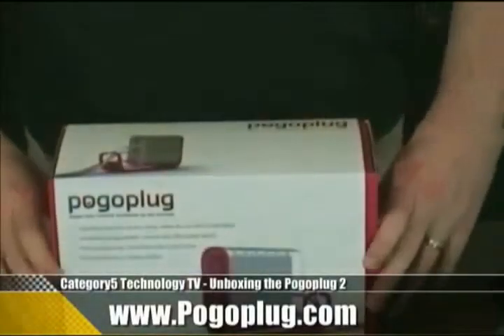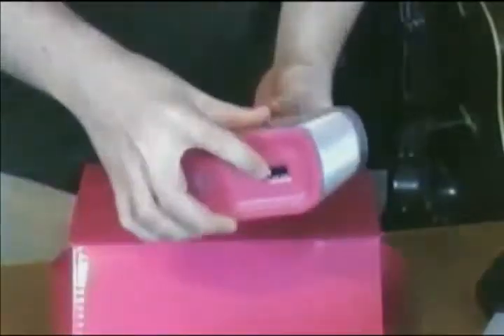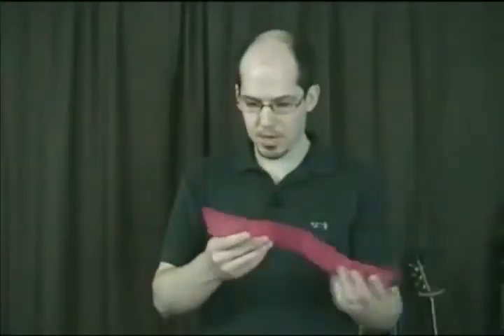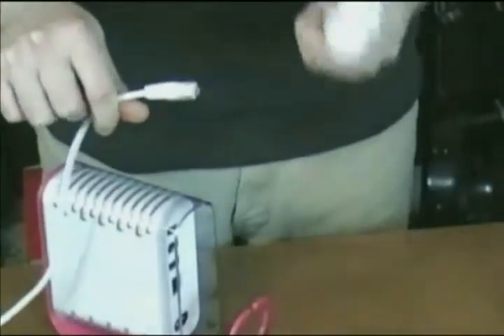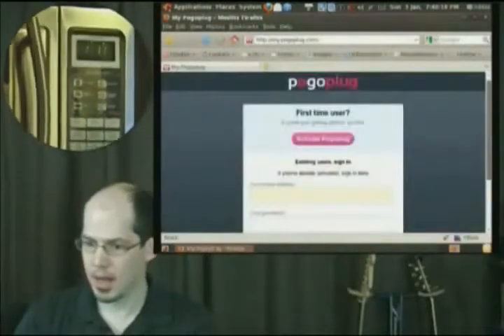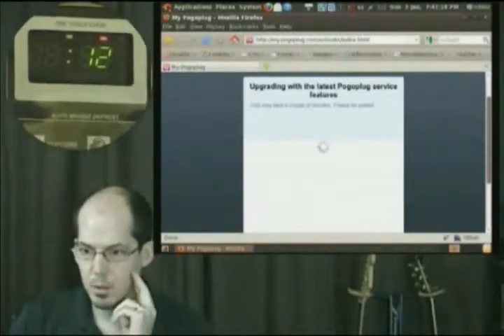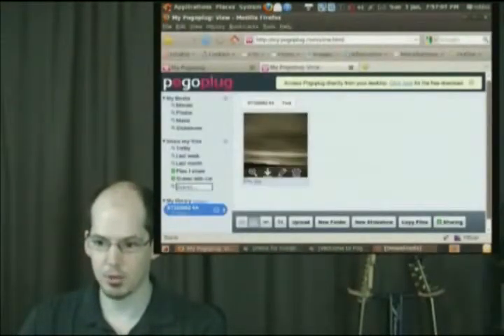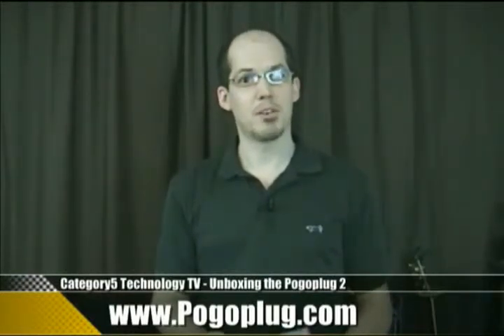Unboxing the Pogoplug 2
Can we setup and begin using our second-generation Pogoplug cloud computing device in the same amount of time it takes to pop a bag of microwave popcorn?

Join host Robbie Ferguson as he unboxes the long-awaited PogoPlug 2 and sets it up just in time to enjoy some good ol' Orville Redenbacher.